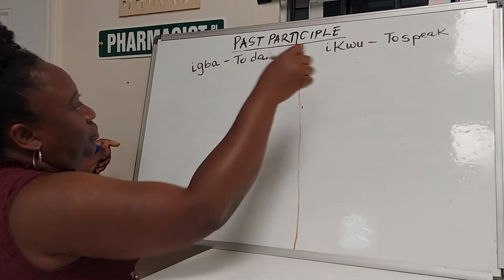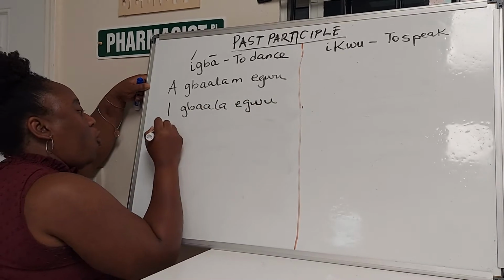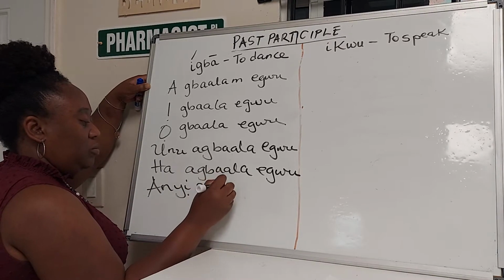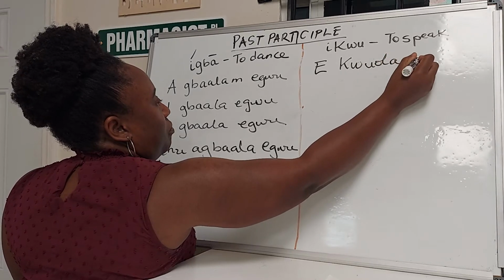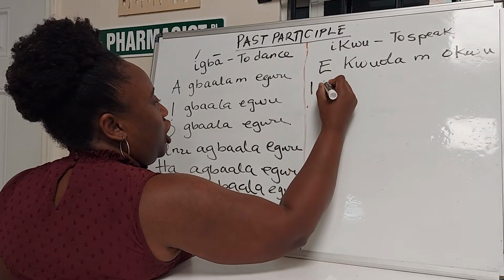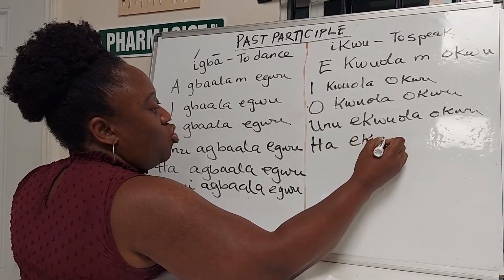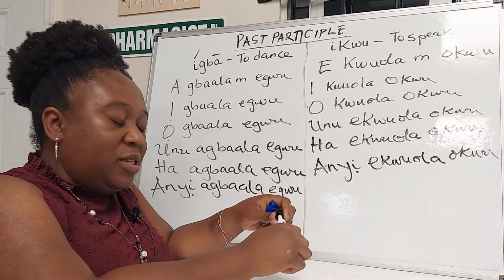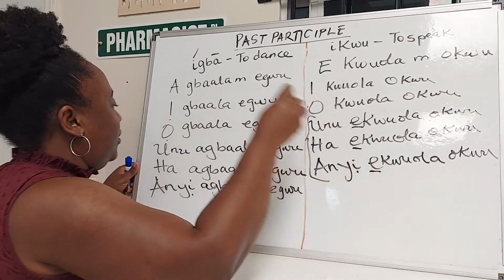IGBO: ANSWERS TO THE PAST PARTICIPLE HOMEWORK